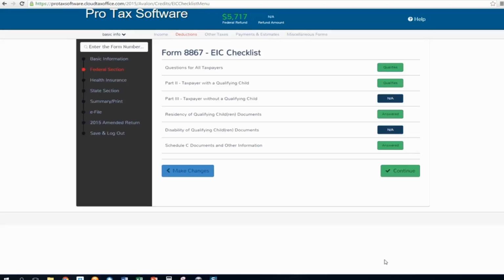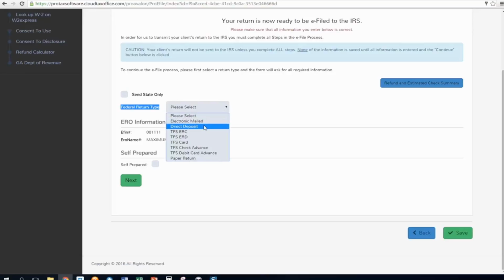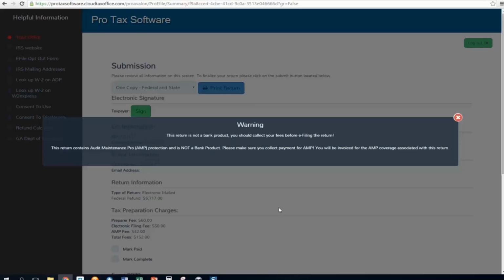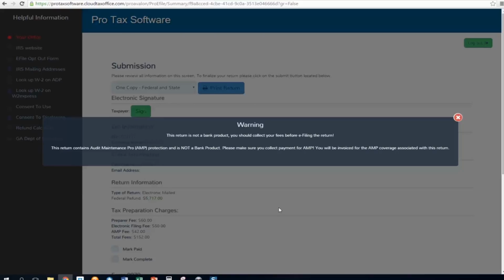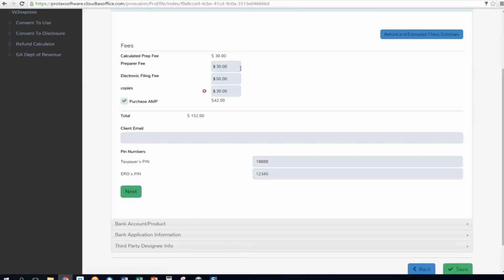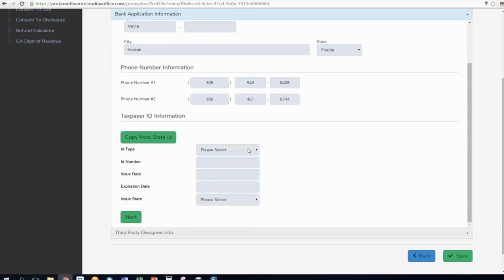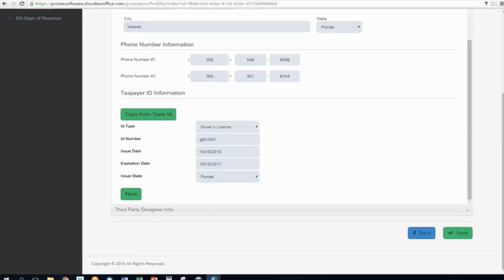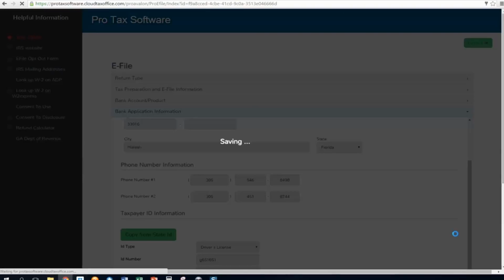ProWeb Tutorial #12: Bank Application 8879